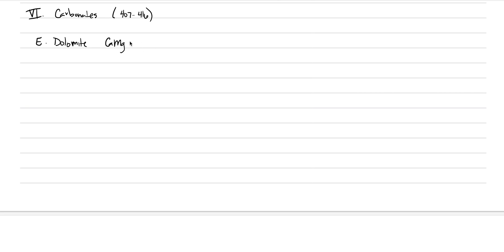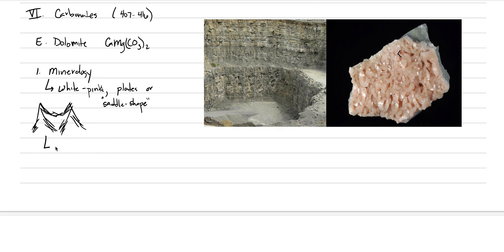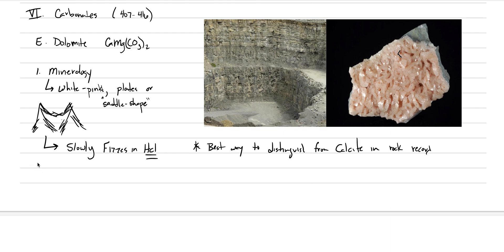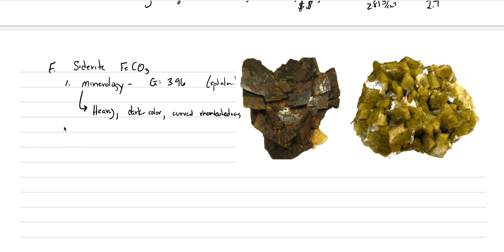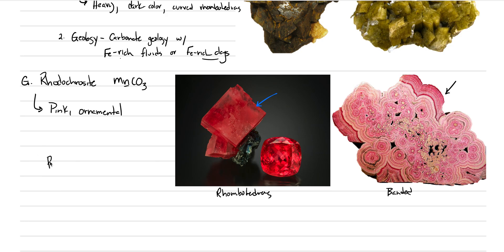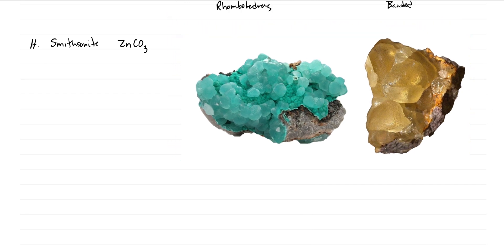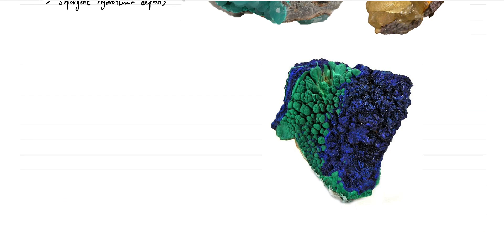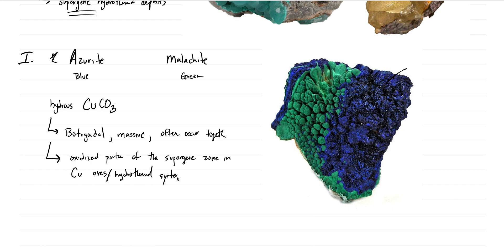Mineralogy: Lecture 35, Other Carbonates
Shorter introductions to some of the other carbonate minerals.